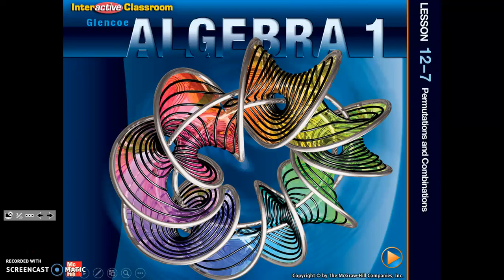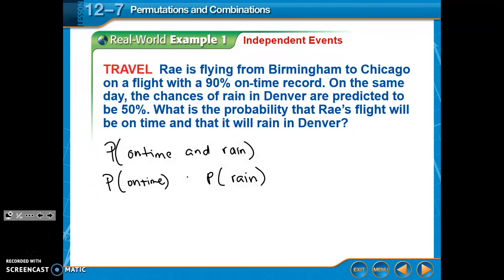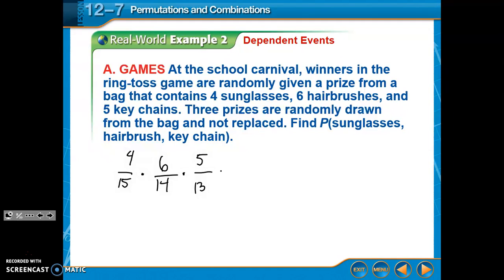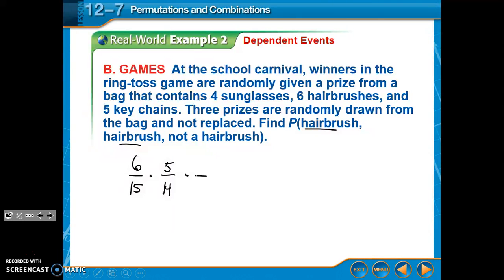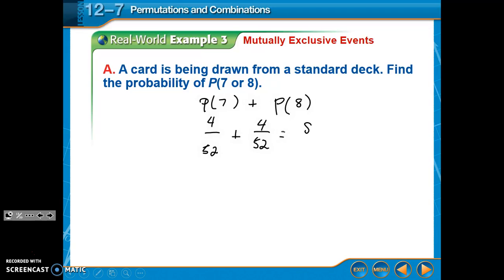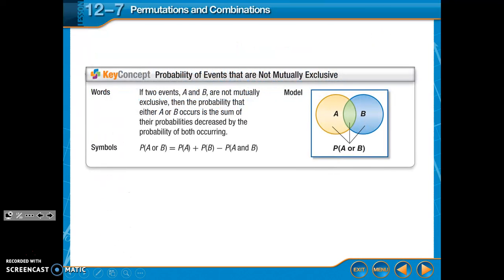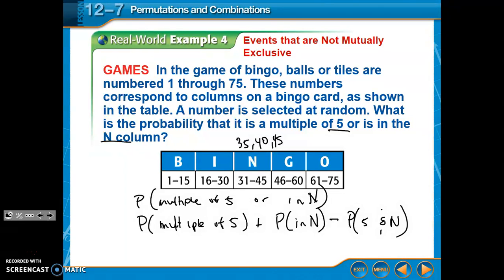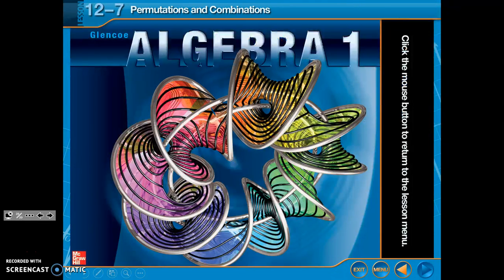12.7 - Probability of Compound Events